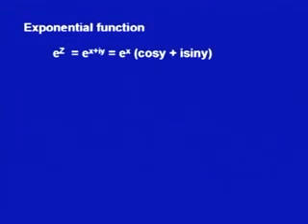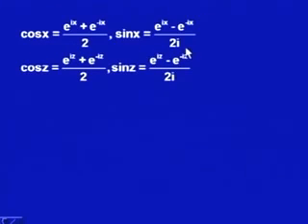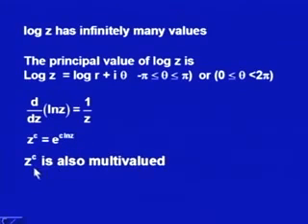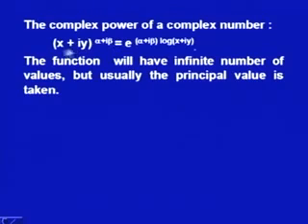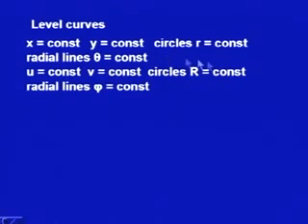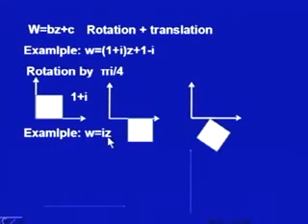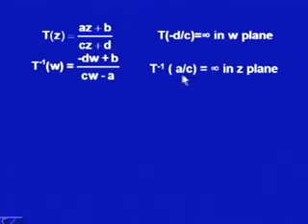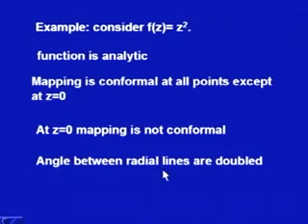Functions of complex variables II